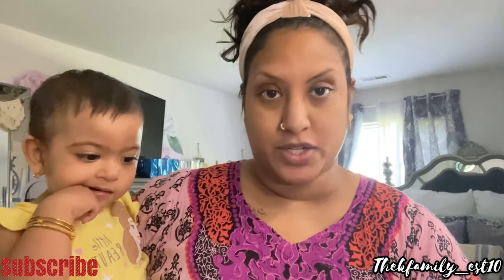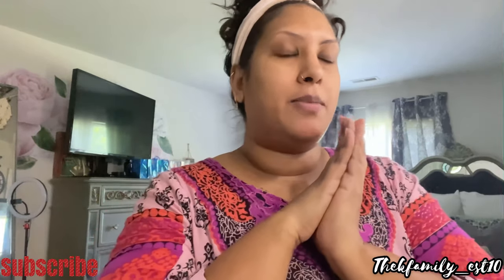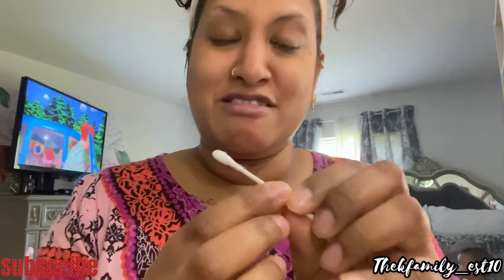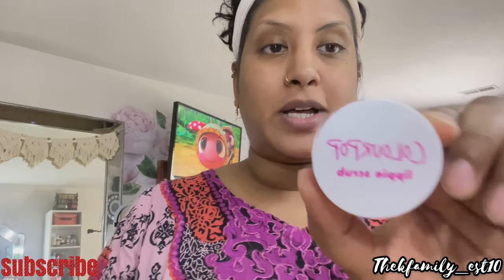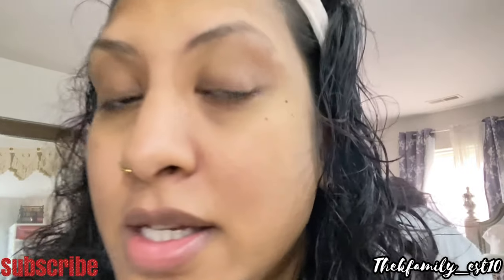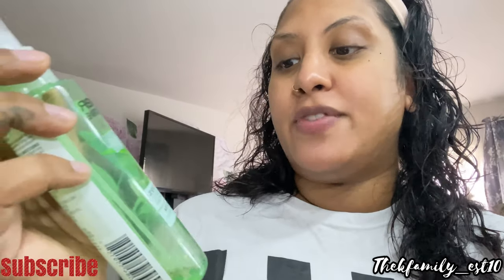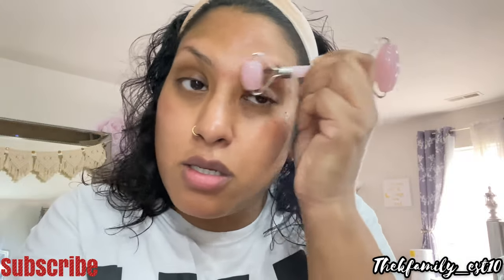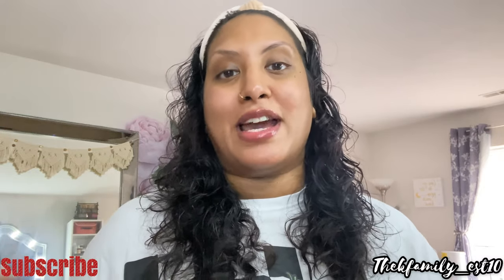MY SKINCARE ROUTINE 101 l SKINCARE VLOG l LIKE & SHARE l SUBSCRIBE✅✅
Here are the links for the amazon products I’ve purchased:

Blackhead Pore Vacuum Remover

EUASOO Blackhead Remover Pore Vacuum, 2020 Upgraded Electric Pore Extractors with Hot Compress, USB Rechargeable Facial Pore Cleaner Blackhead Suction Tool with 5 Replaceable Probes for Skin Treatment

GUGUG Skin Scrubber/ Skin Spatula

GUGUG Skin Scrubber Skin Spatula, Blackhead Remover Pore Cleaner with 4 Modes, Facial Scrubber Spatula, Comedones Extractor for Facial Deep Cleansing- 2 Silicone Covers Included

Skin Derma Roller

Limited-time deal: Derma Roller Microneedling Kit for Face, Beard And Hair Growth 0.25mm, Microneedle Roller, 540 Titanium Micro Needles Skin Roller For Men and Women - Includes 4 Ebooks

Rose Quarts Face Roller

LeiCare Jade Face Roller - Rose Quartz 100% Natural Jade Stone - Face Massager for Women - Reduce Wrinkles, Eye Puffiness, Facial Skin Care Tool - Jade Roller for Face

Peony Multi Use Oil

Rose Multi-Use Oil for Face, Body and Hair - Organic Blend of Apricot, Vitamin E and Sweet Almond Oil Moisturizer for Dry Skin, Scalp and Nails - Rose Petals, and Bergamot Essential Oil - 4 Fl Oz

Other products can be purchased from the said makeup store or any other drug store.

Musician: Rook1e